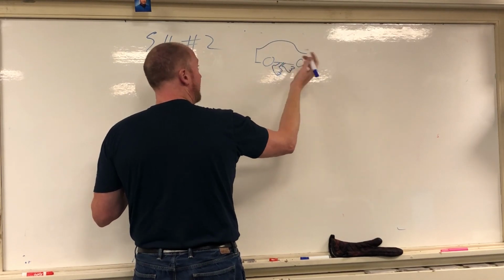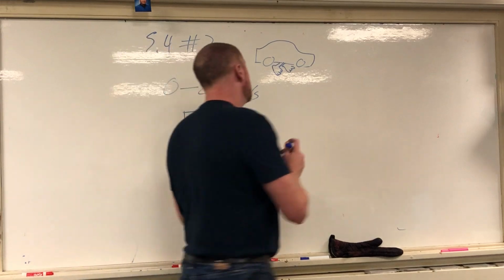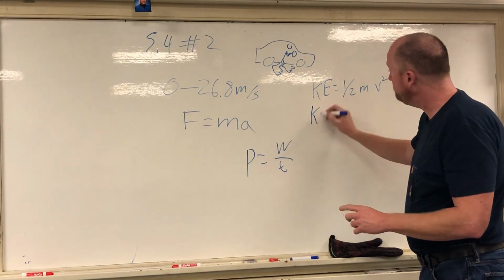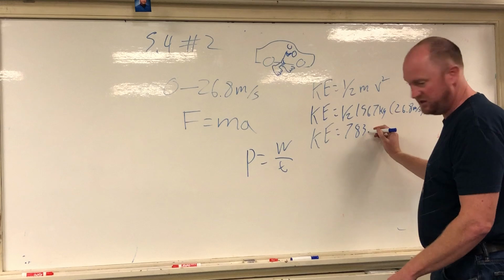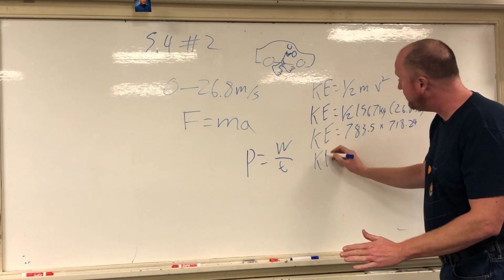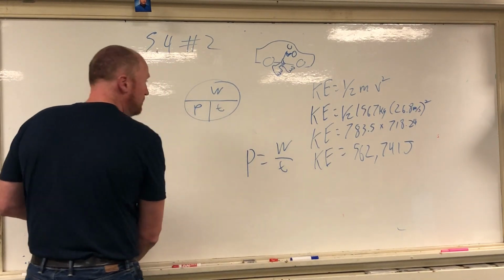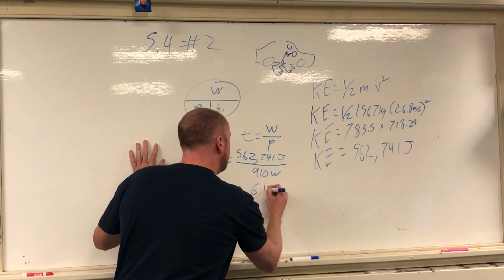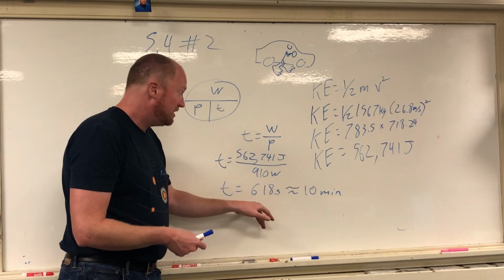5.4 Problem #2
How long would it take to go 0-60 mph if all you had was foot power.